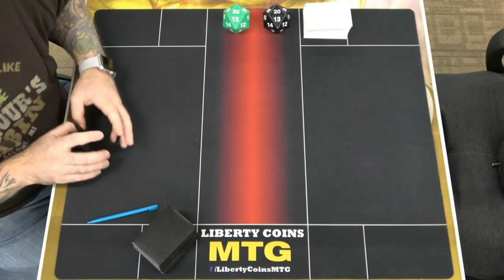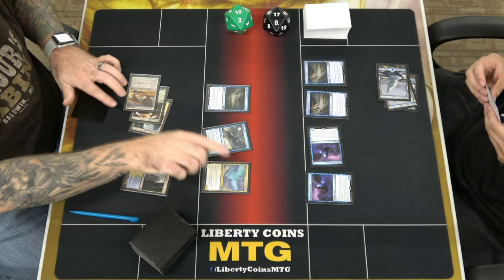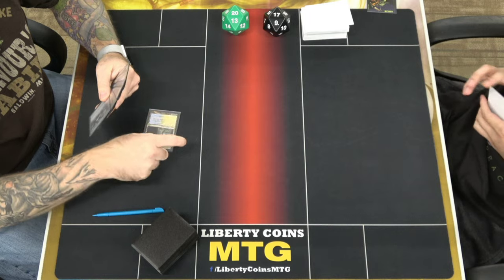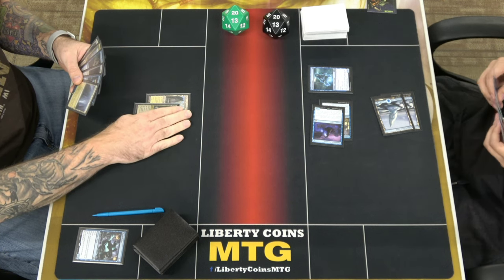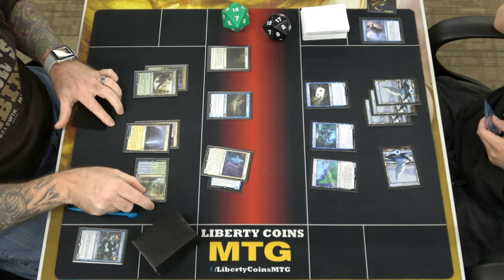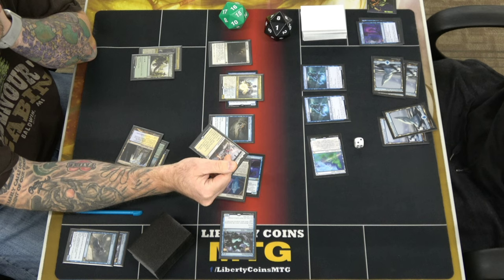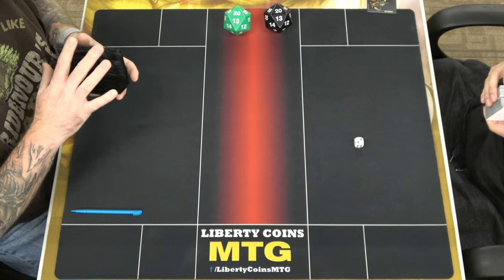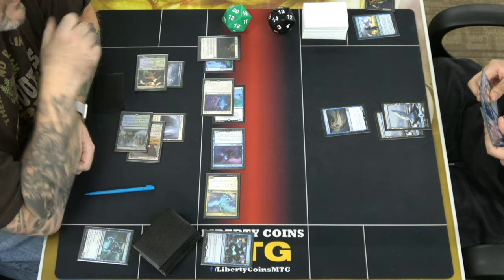Bant Spirits vs Monoblue Spirits | Round 3 | Pioneer MTG Tournament 09-30-22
PIONEER FORMAT (Dominaria United Legal)